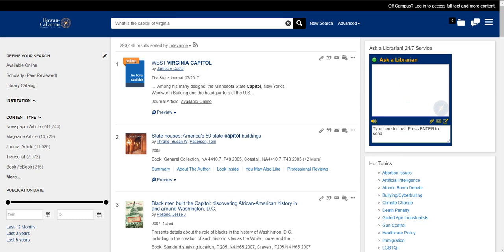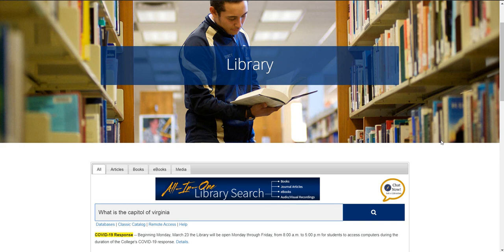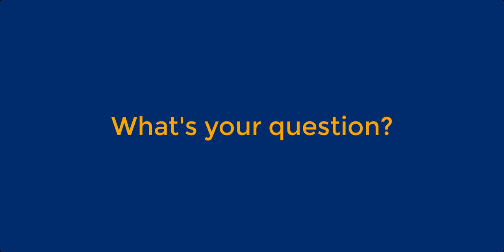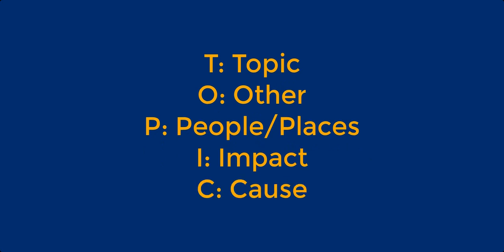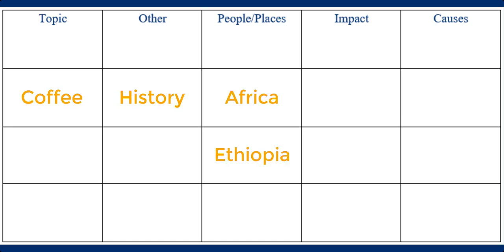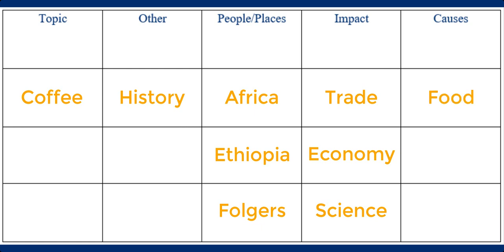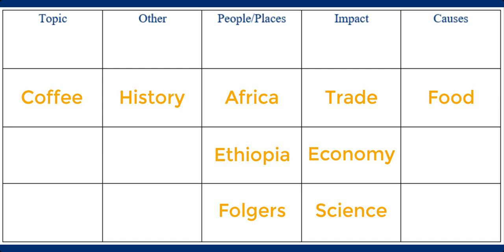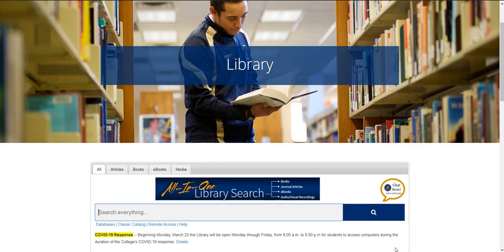Developing Keywords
This video looks at taking your topic and coming up with keywords to use in the All-In-One search.